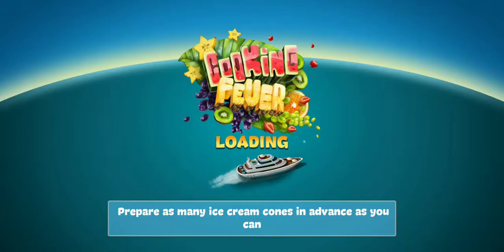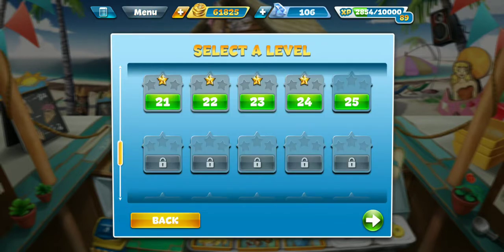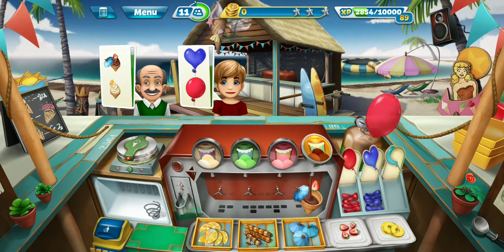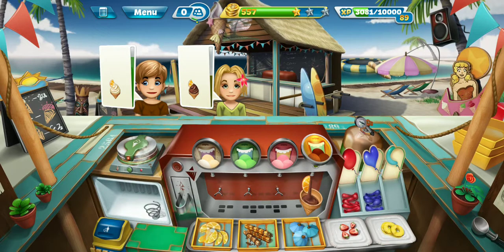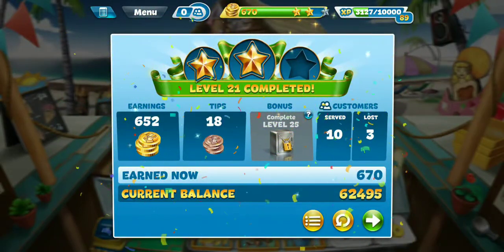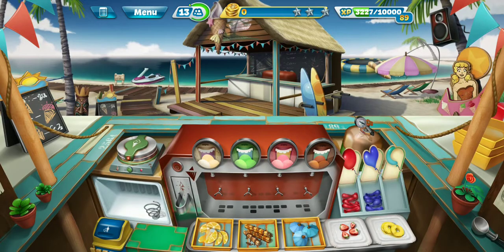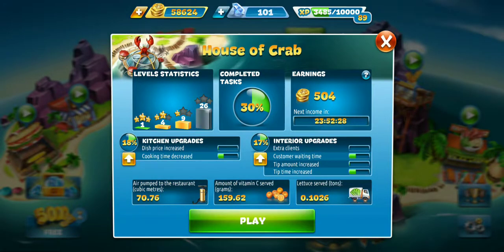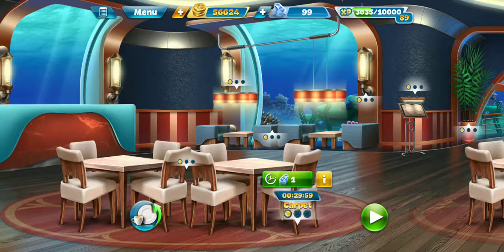Cooking Fever Day 322 Ice Cream Bar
Today we're back at the Ice Cream Bar, upgrade the Heart Shaped Balloons and complete level 21. We then upgrade the Chocolate Ice Cream and complete level 22.